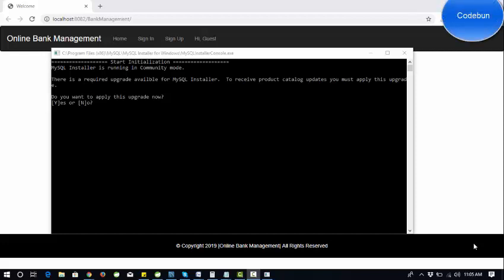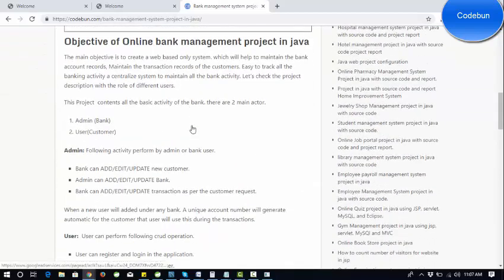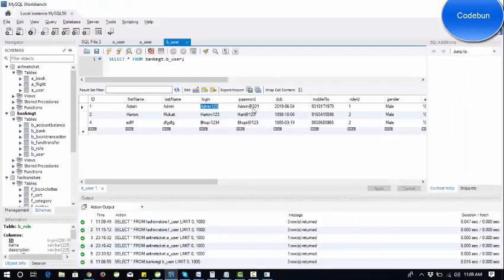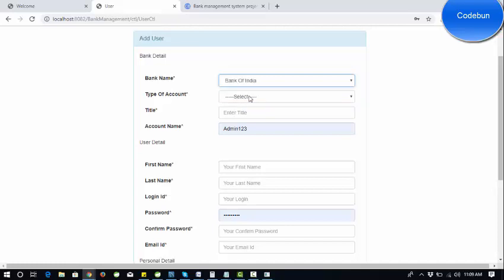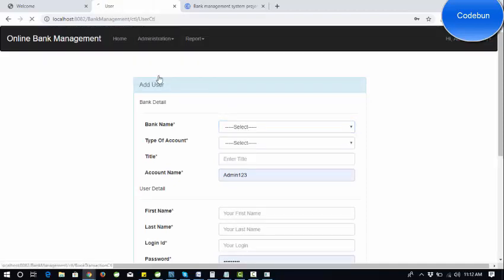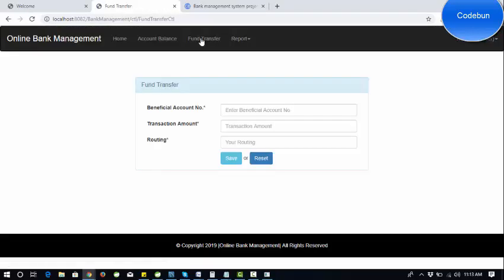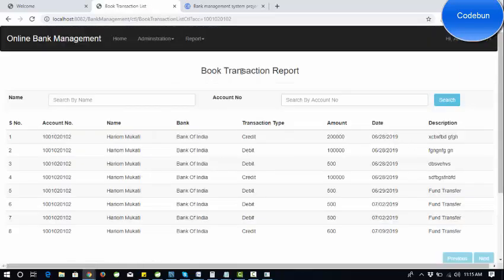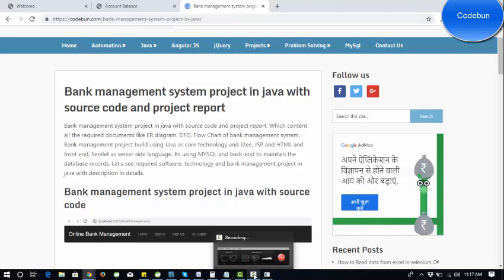Bank Management project in java with source code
Online bank management system project in Java with source code using JSP, servlet, and MySQL using MVC and Maven. Bank project in java with source code